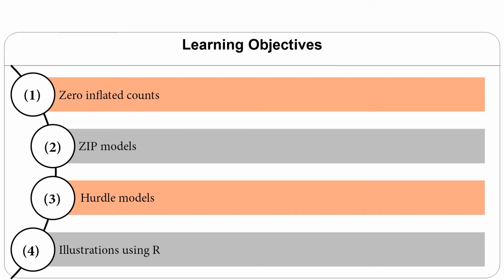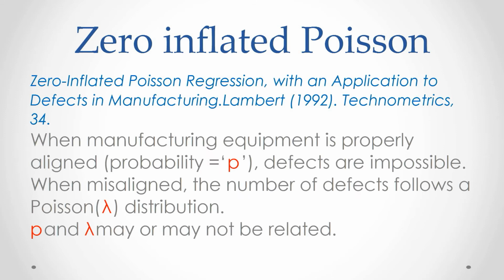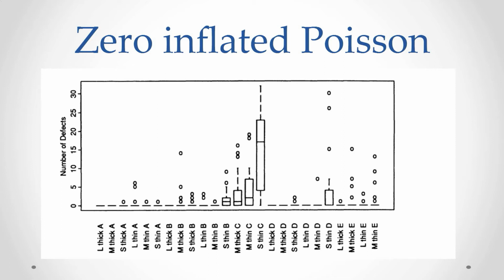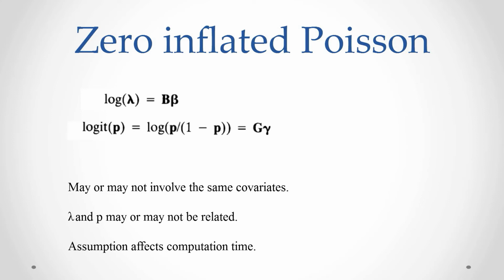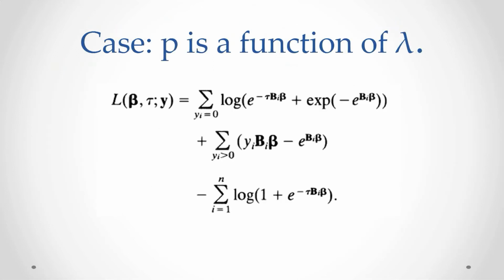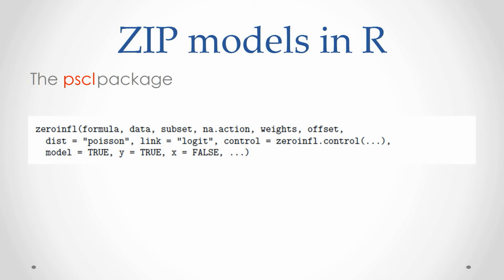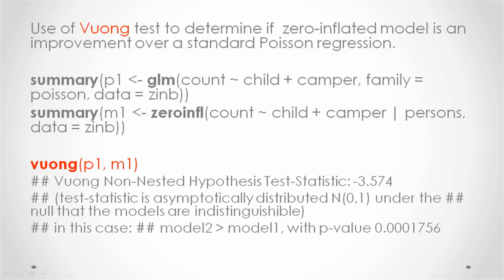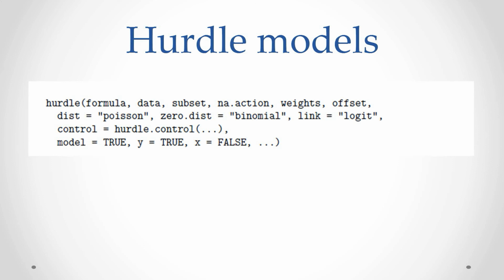MOOC Zero Inflated Poisson models